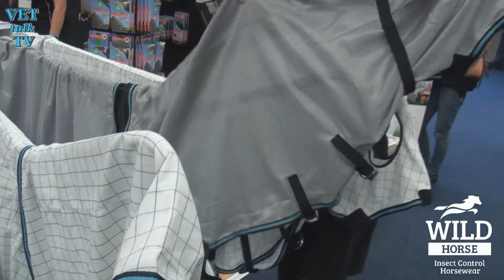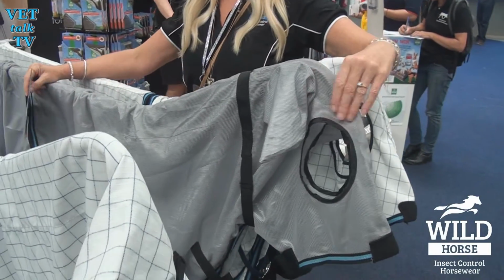All About 'Wild Horse' for Horses! - Kerrie Hansen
We saw this great product for horse lovers at the recent Equitana show in Melbourne...

If your horse is allergic to 'normal' insect repellents then maybe this is the answer!
Kerrie Hansen from the 'WILD Group' explains exactly how the coats work and how it all started.